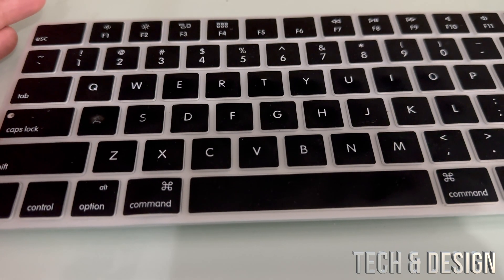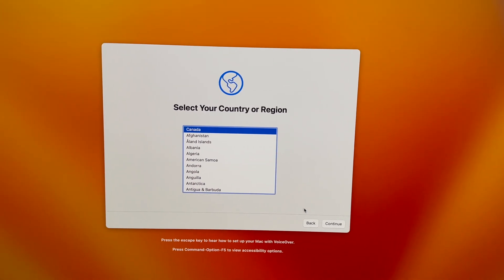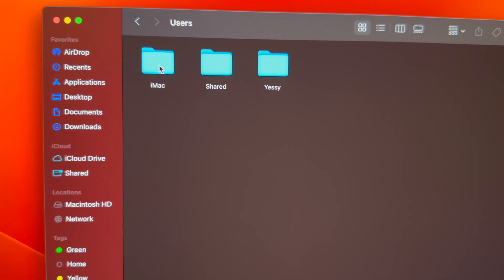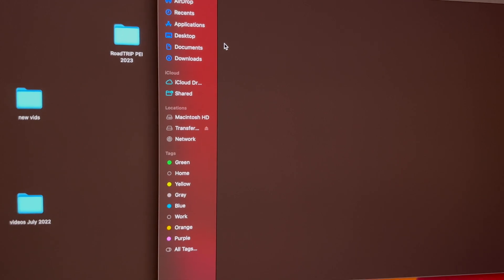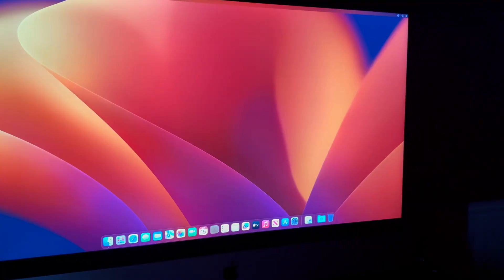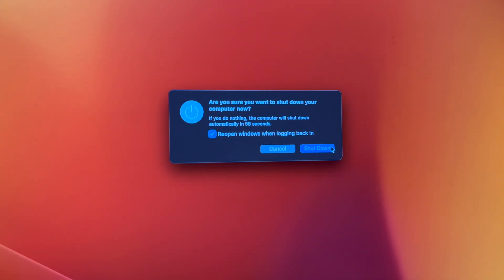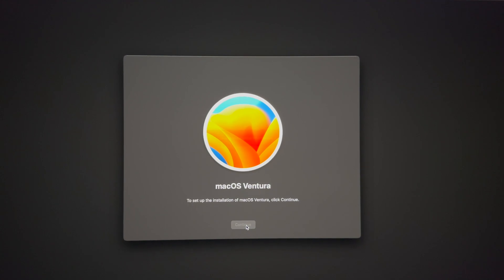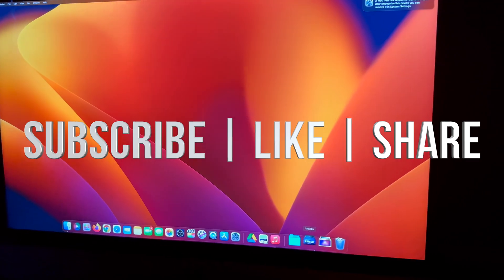macOS Sonoma Update Frozen - Fix